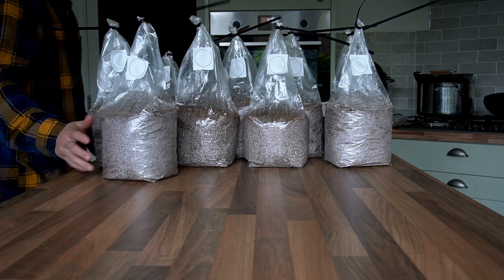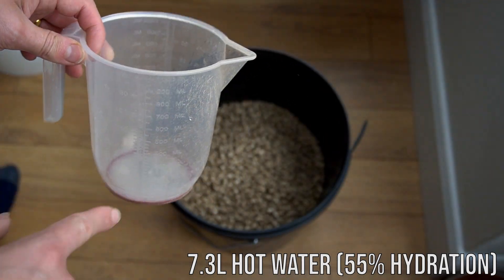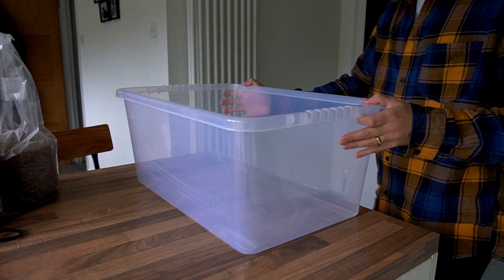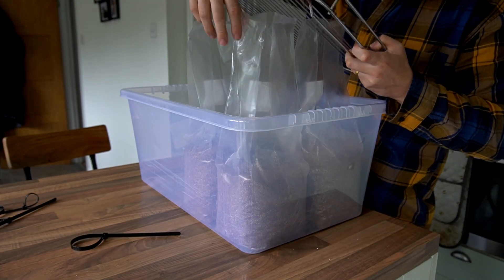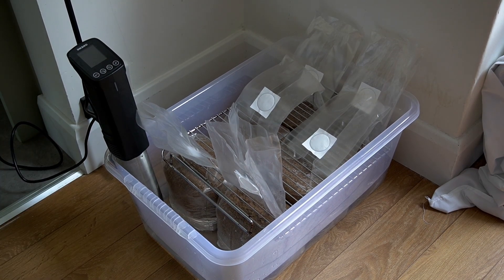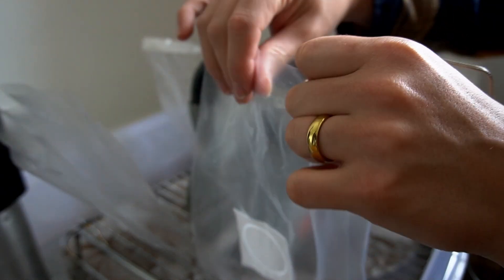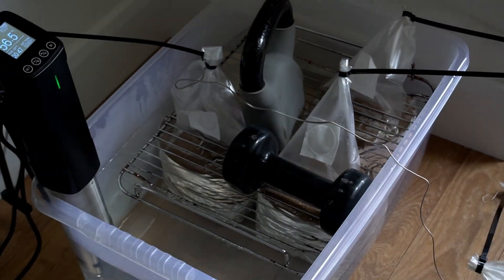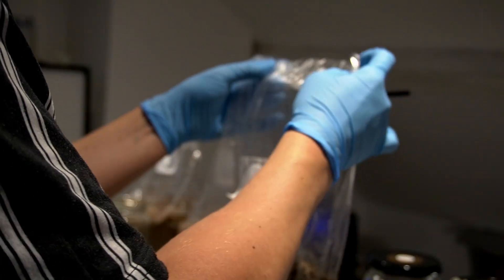Growing Mushrooms on Sawdust Blocks (Pasteurizing substrate in bags).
In this video, I'll show you how to make and pasteurize sawdust blocks in bags at home for mushroom cultivation. This method is perfect for those who lack space or funds for large pasteurization chambers.

Follow along as I guide you through the process, from preparing and hydrating the substrate to pasteurizing and inoculating the sawdust blocks in bags with grain spawn without a flow hood.

Plastic Tote

Approx Internal Dimension 35cm W x 54cm L x 25cm H required, you need something around this size so the sous vide is deep enough but also so the sawdust blocks are not too deep and the filter patch is submerged.

Baking Tray Oven Rack

Approx Dimension 33cm W x 43cmL,  you need a rack where the cross sections of the rack go across the width and not length ways.

Re-usable Zip Ties

Sous Vide
Bucket heater

Either should do but I use a sous vide as it can be controlled / tracked remotely, it can also cook meat!

Hardwood Fuel Pellets

20L bucket

Digital Meat Thermometer

MUSIC